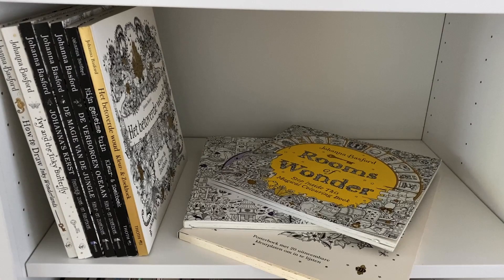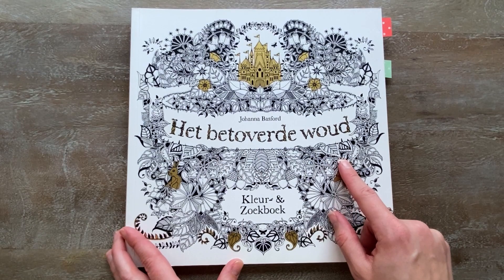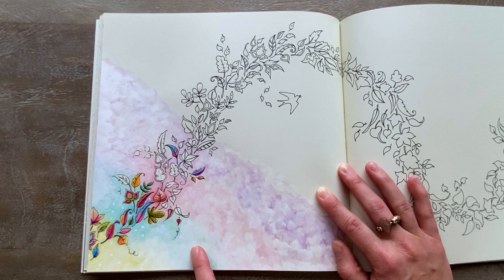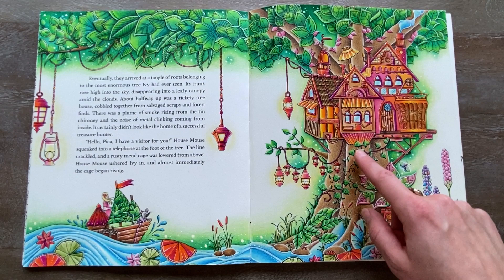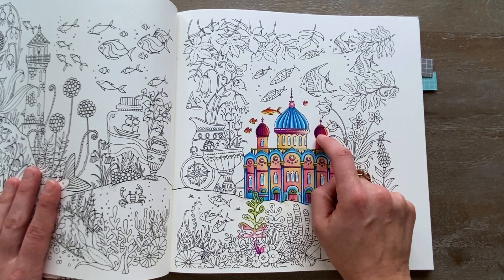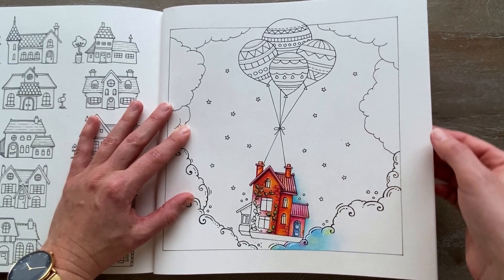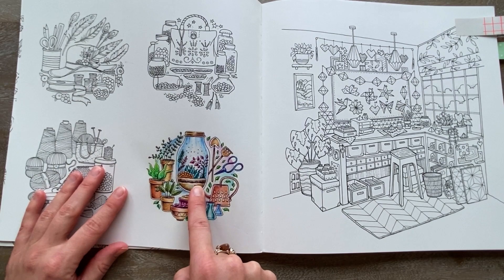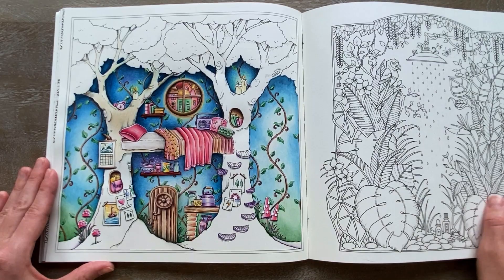Johanna Basford, a flip through all my finished coloring pages with tips 💚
In this vlog I’ll be showing you all my completed colored pages & WIPs in my Johanna Basford books. Enjoy 🌟 If you have any questions, just leave them down below 🌈

*Coloring Books from Johanna Basford mentioned in the video*
Secret Garden
Enchanted Forest
Ivy & the Inky Butterfly
Worlds of Wonder
Rooms of Wonder

Raquel from Teacupsandart

*Timestamps*
00:00 - Intro
00:26 - Secret Garden
01:06 - Enchanted Forest
02:41 - Ivy & the Inky Butterfly
04:15 - Worlds of Wonder
06:42 - Rooms of Wonder
08:00 - Outro